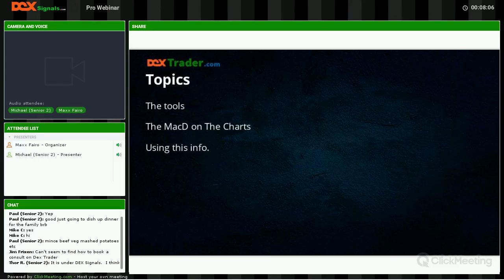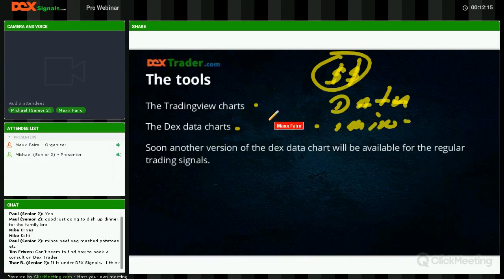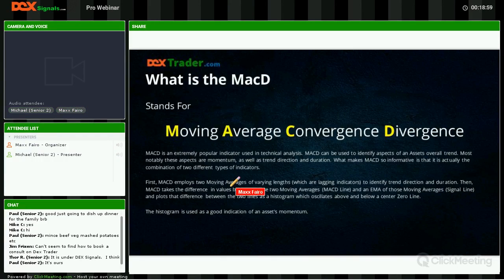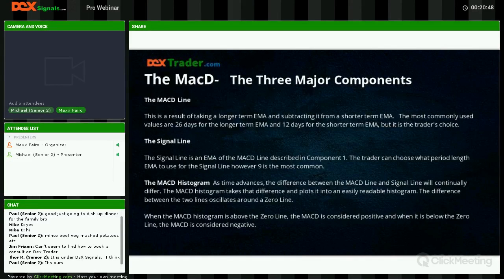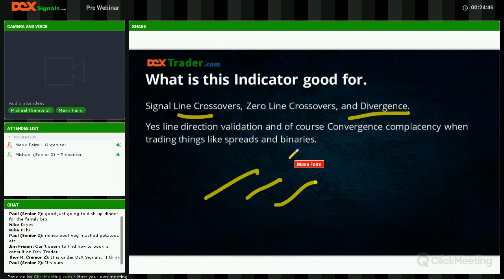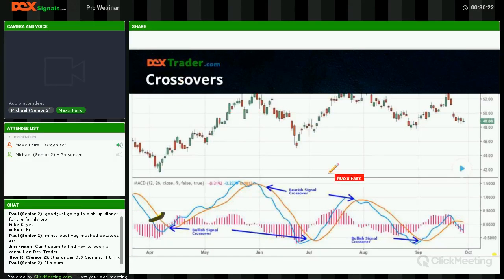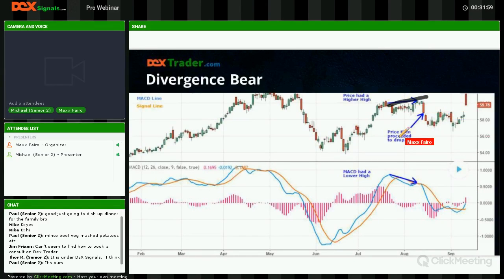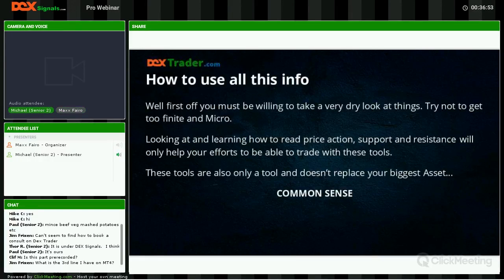Dex Trader Pro Member Webinar 5-03-2017